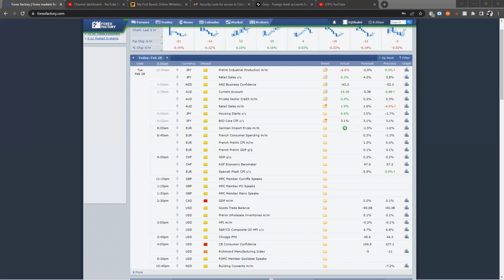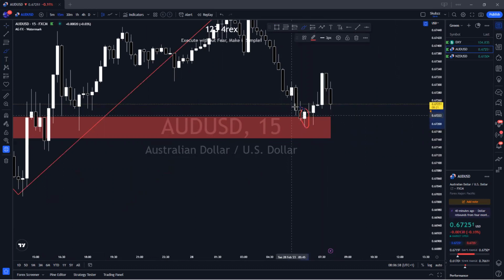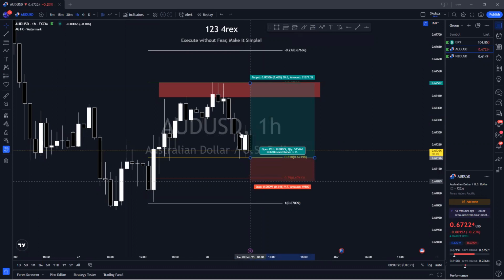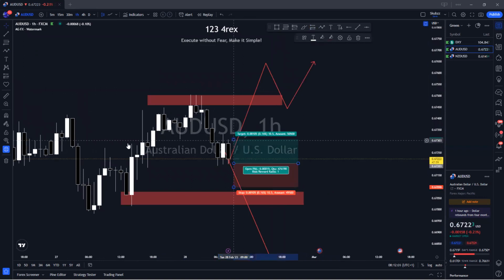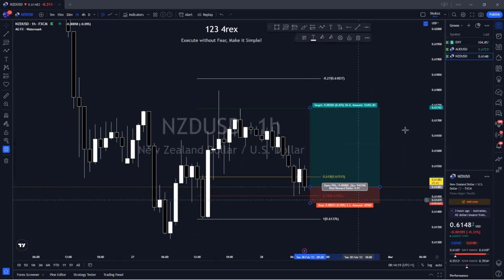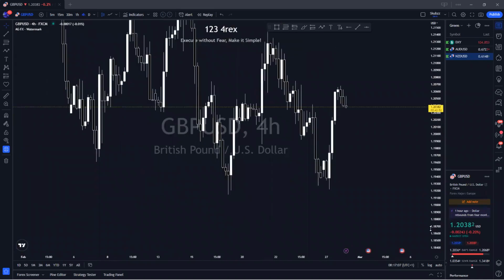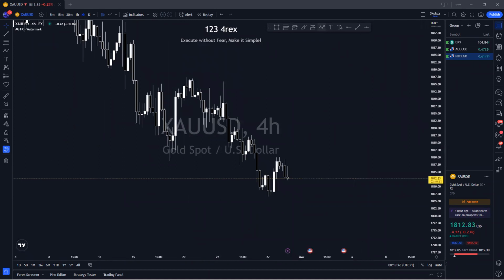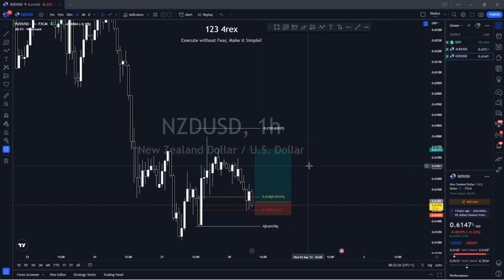Live Forex Market Analysis EP135 - Learn Forex Strategy That Works!